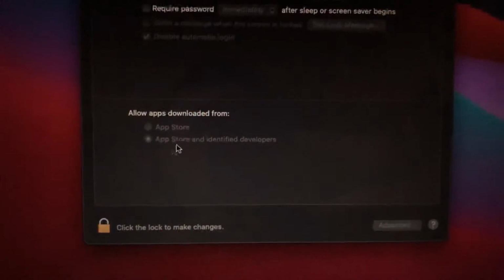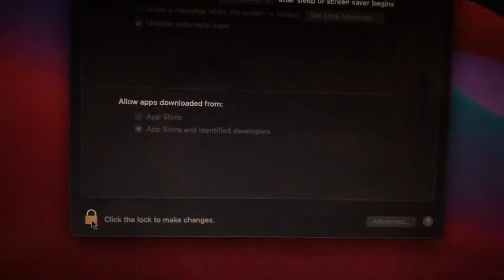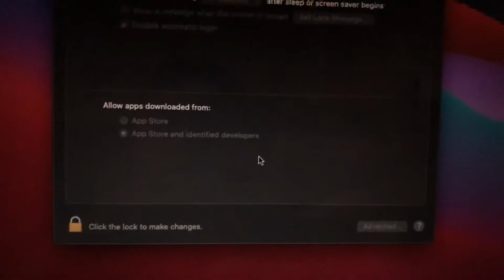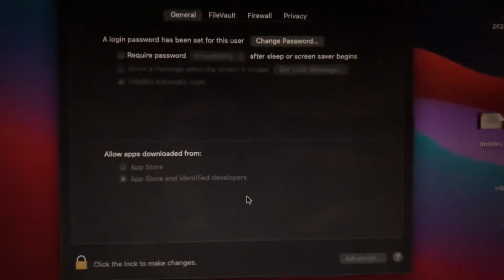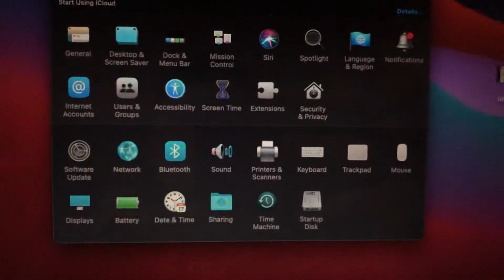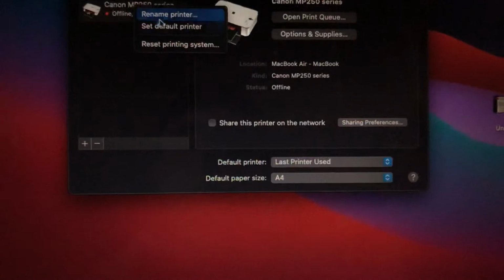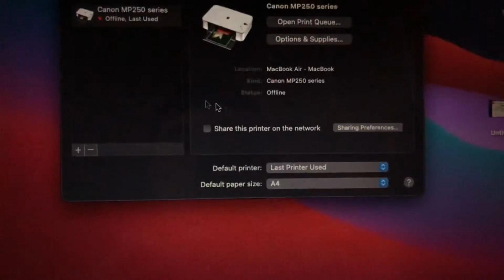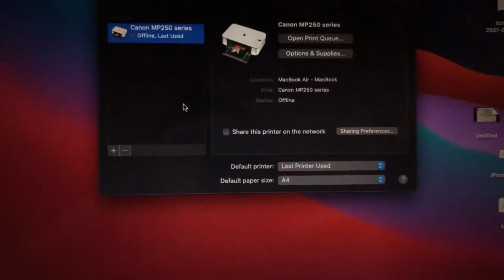How To Fix HP Printer Driver Issue “ Driver Will Damage Your Computer”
If you don’t know How To Fix HP Printer Driver Issue “ Driver Will Damage Your Computer” , this video is for you.